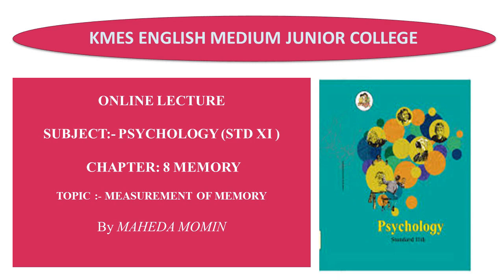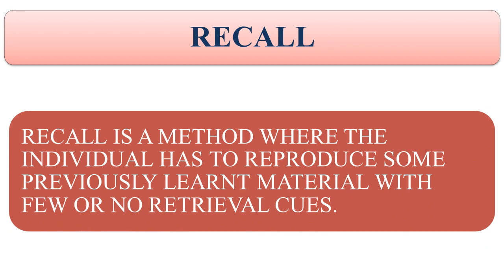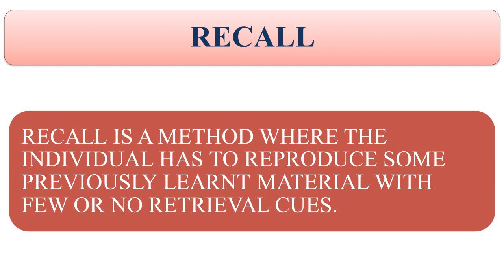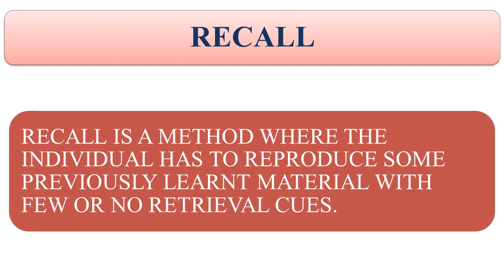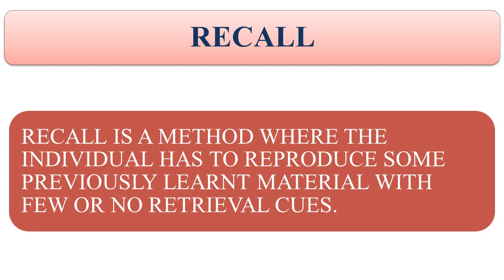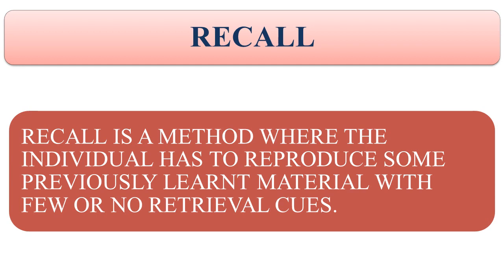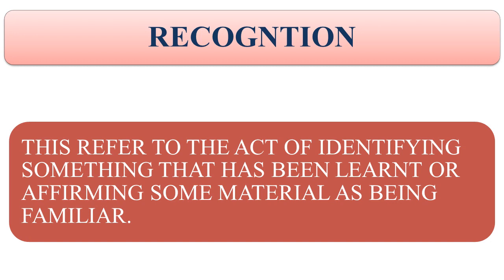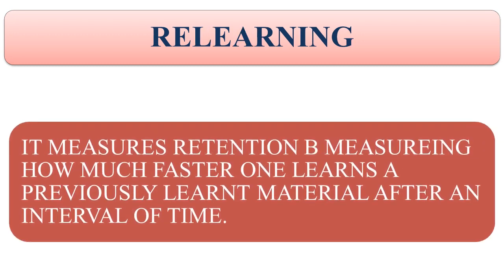STD 11 PSYCHOLOGY CH 8 TOPIC MEASUREMENT OF MEMORY